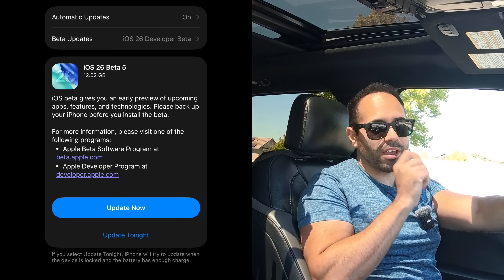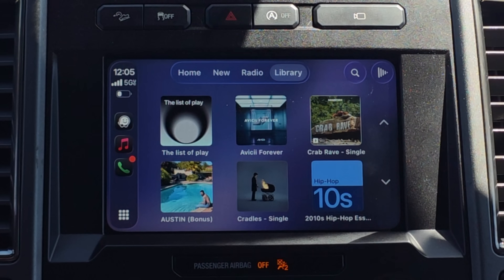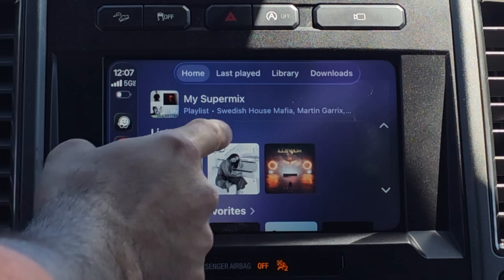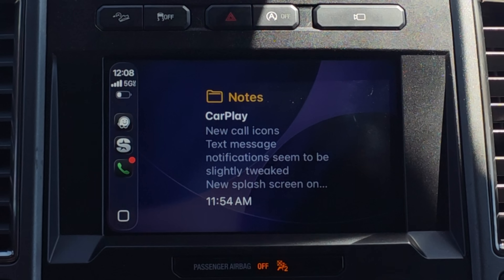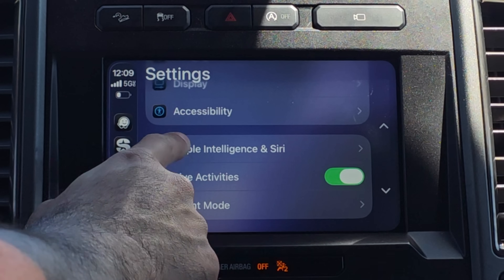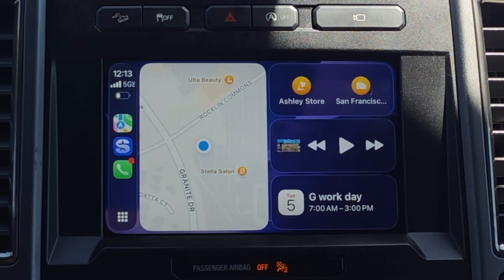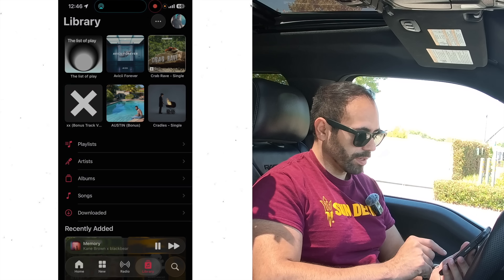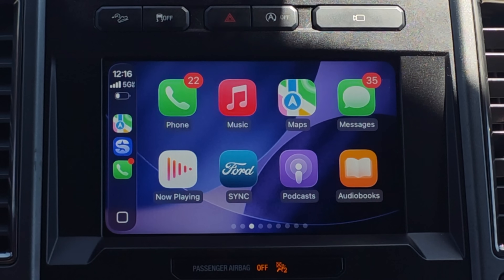iOS 26 BETA 5 - New Apple CarPlay Features & Changes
Check out the latest changes in iOS 26 beta 5 carplay, as we explore the new beta version on Apple CarPlay. This new update brings some interesting interface modifications and a couple of exciting ios 26 features. See all the new beta 5 carplay changes in this hands-on preview.

00:00 Introduction
00:24 Other beta updates
00:43 New splash screen
00:55 YouTube streaming?
01:35 Incoming calls and notifications – small tweak
01:53 3rd-party category support now more available
02:55 New 1st-party widgets
04:08 Wallpapers
05:39 Message Tapback
05:50 Live Activities
06:07 Apple Maps zoom issue
06:45 How to pin songs on Apple Music
07:35 Overall – what's coming next